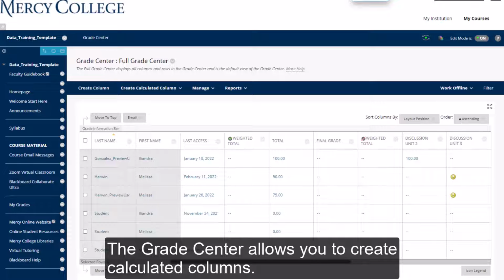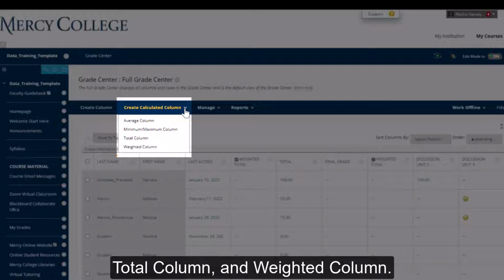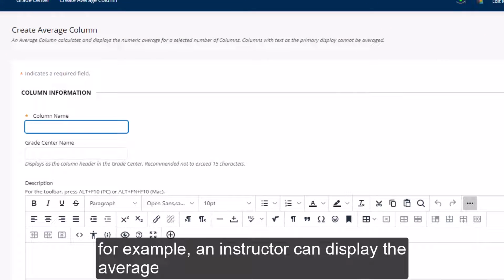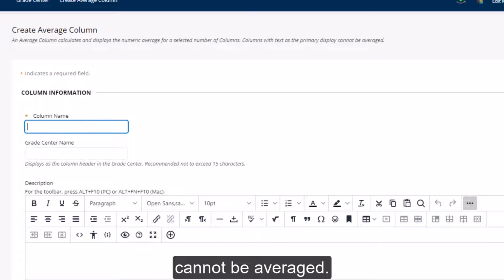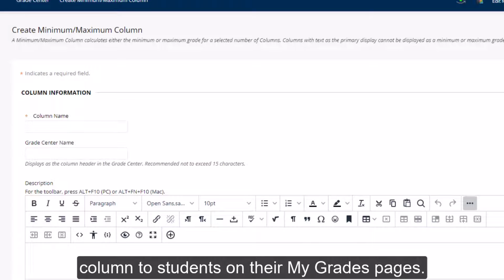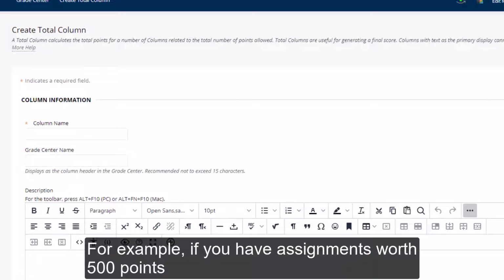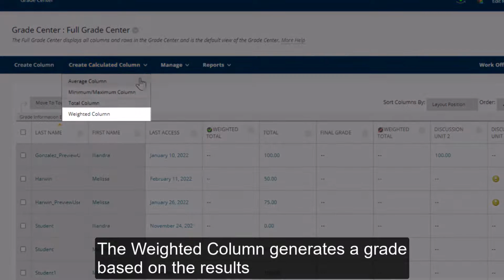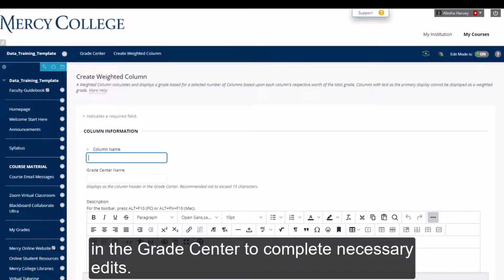Understanding the Calculated Grade Column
The following video demonstrates how to use a calculate grade column within the full grade center using Blackboard Original. All footage is captured using Mercy College's institutional template.

If you have any questions, please list them below in the comment section.